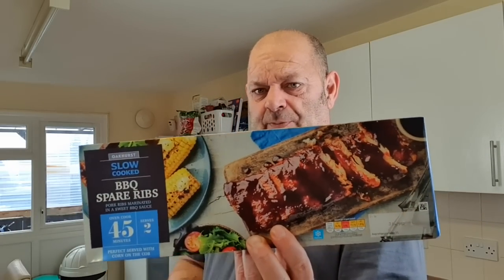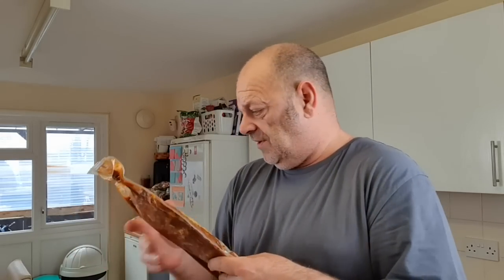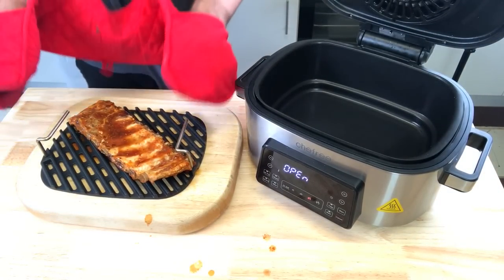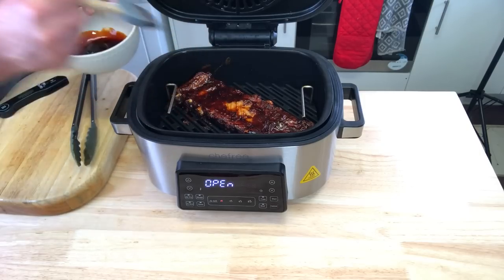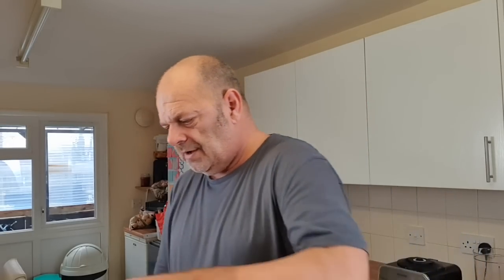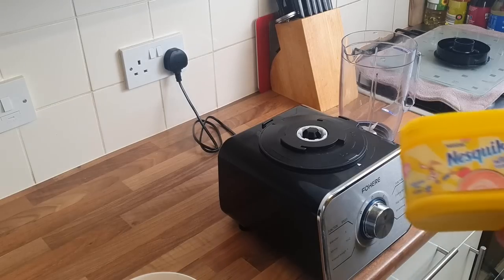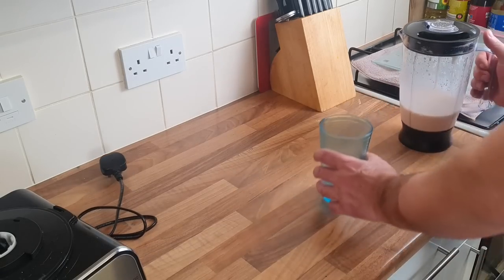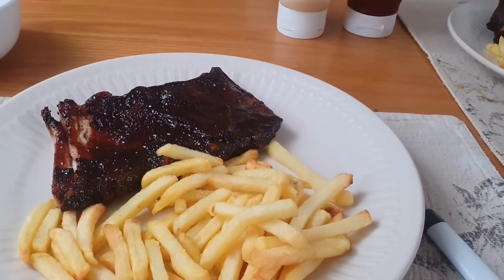Aldi BBQ Spare Ribs | Air Fryer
Today on the Old Food Guy daily cooking show i cook aldi bbq spare ribs in the air fryer.